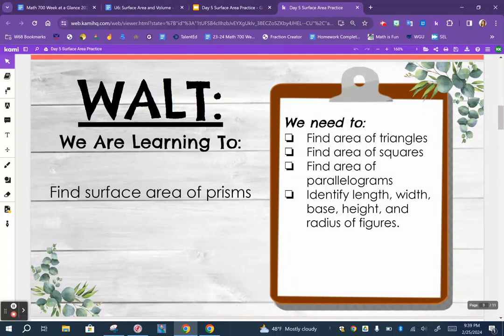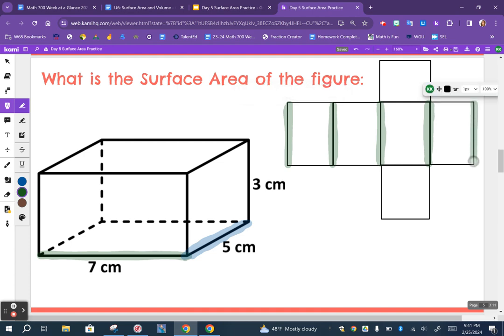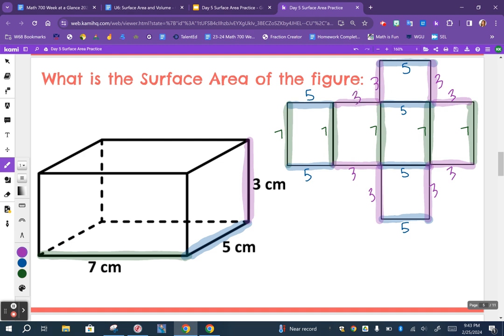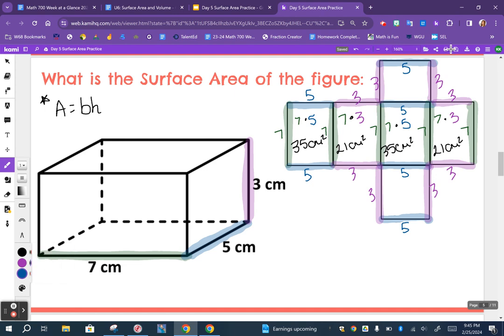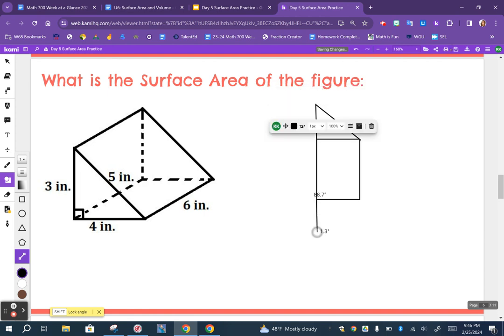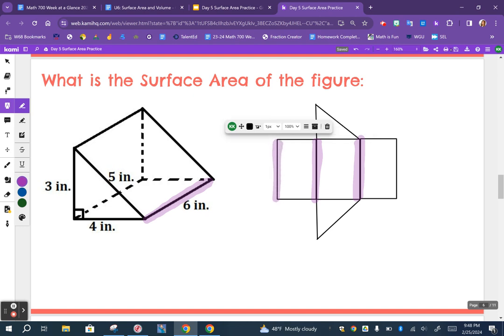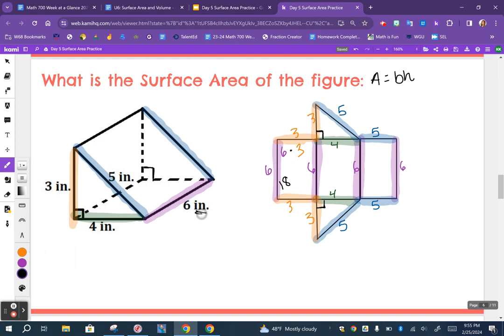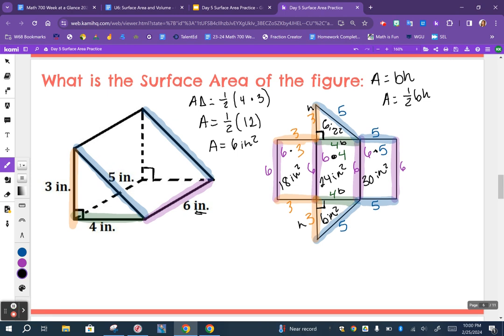Surface Area HW Video